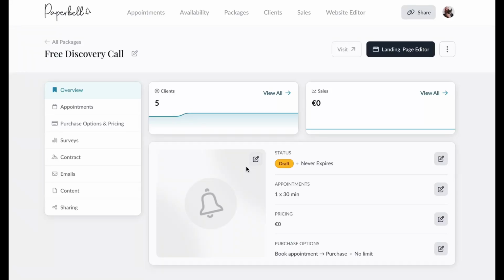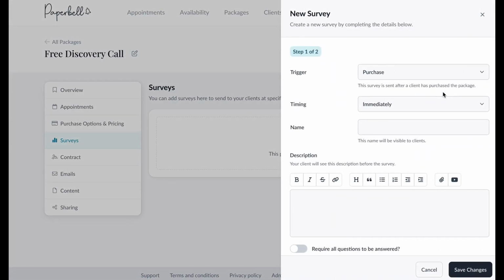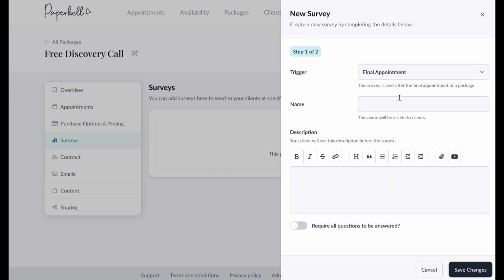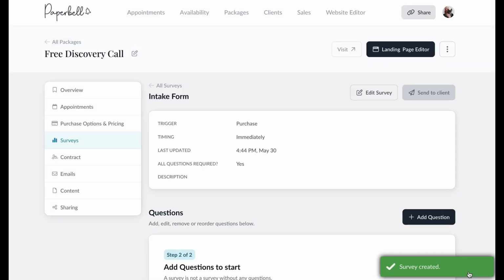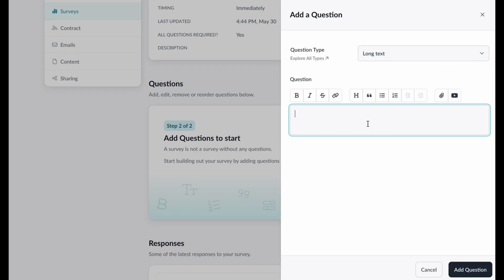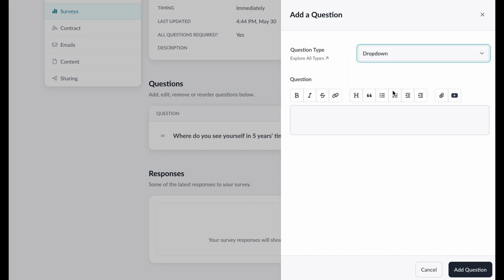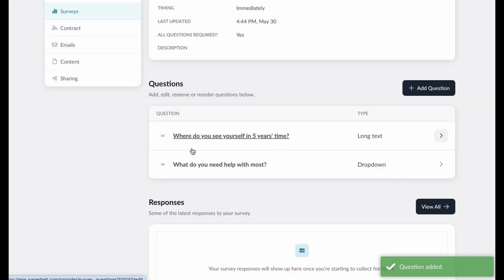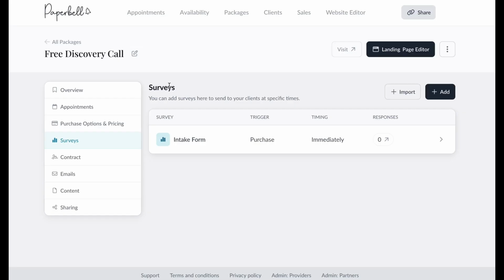How to Create Effective Client Surveys in Paperbell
Set up intake forms and client surveys in Paperbell to gather important information before coaching sessions begin. Customize questions to understand your clients better and prepare for more effective coaching.